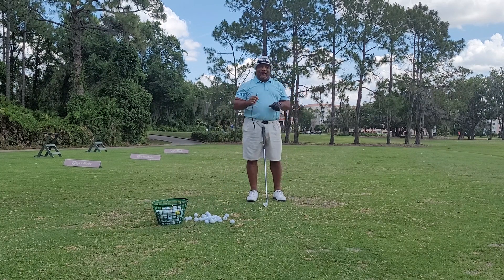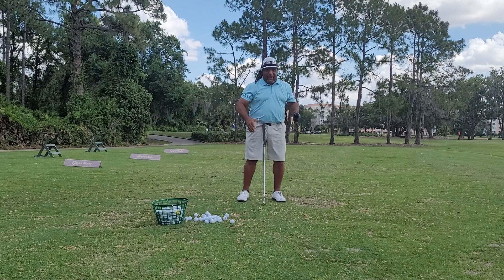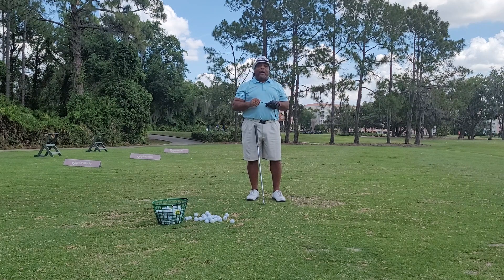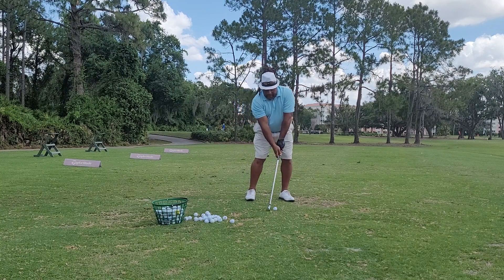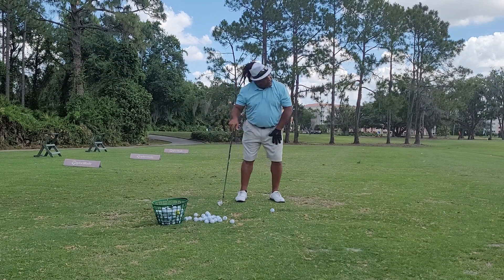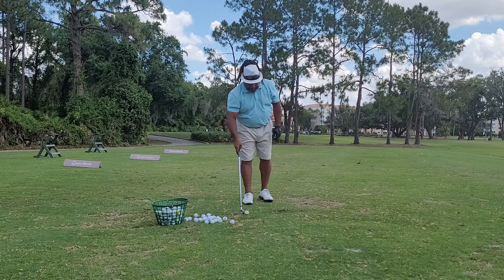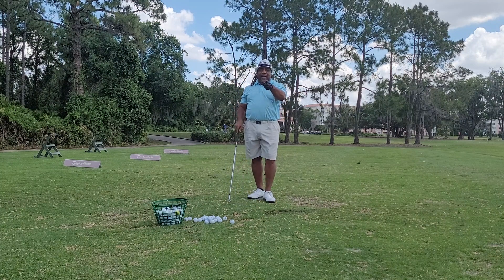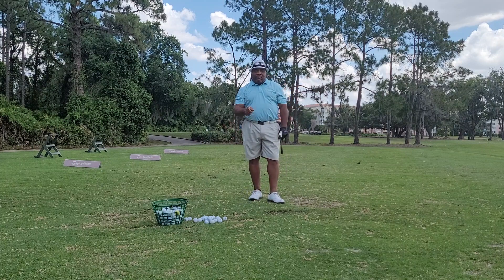ROCK THE JAW BONES FOR A CONSISTENT SWING ARC. TOP-DOWN FORCES 🙂